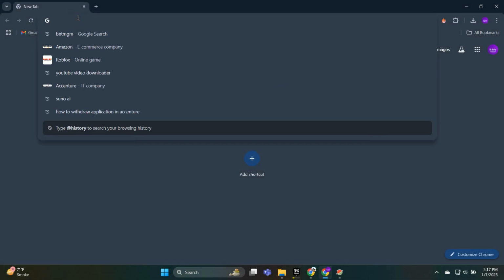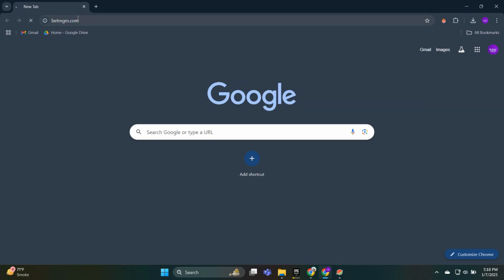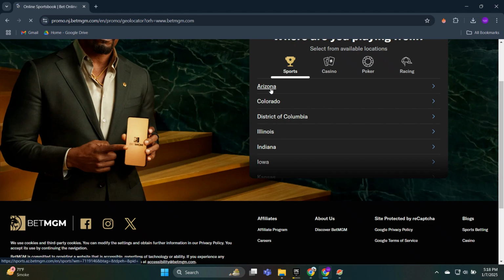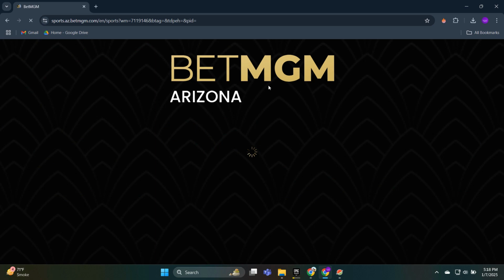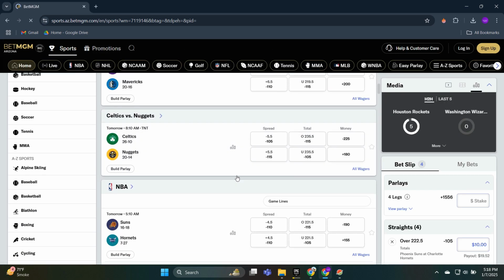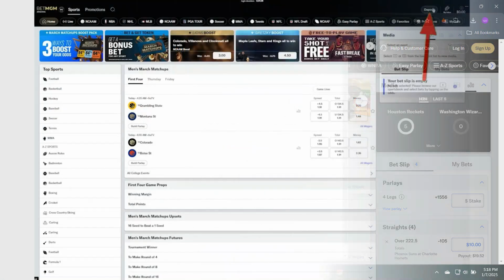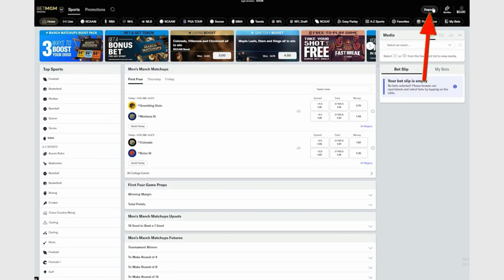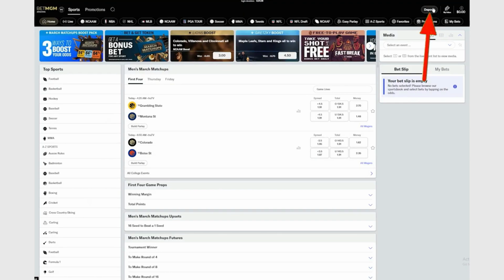HOW TO USE APPLE PAY ON BETMGM 2025 | BETMGM FULL GUIDE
HOW TO USE APPLE PAY ON BETMGM

In this video, we’ll guide you through the simple steps to use Apple Pay on BetMGM, ensuring you can enjoy seamless transactions while betting. Discover how to set up your Apple Pay account, link it to BetMGM, and make deposits effortlessly. This tutorial is designed for both beginners and seasoned users, providing valuable tips to enhance your online gaming experience. By the end of this video, you'll be equipped with all the knowledge needed to leverage Apple Pay for secure and quick payments on BetMGM. Don't miss out on maximizing your betting potential!

0:00 INTRO
0:07 TUTORIAL